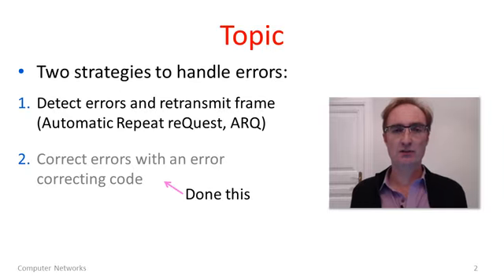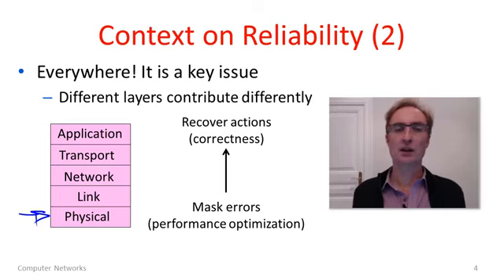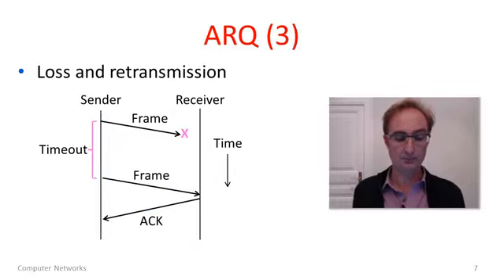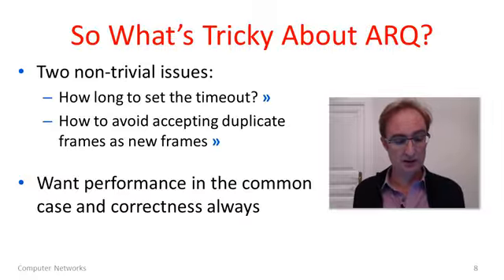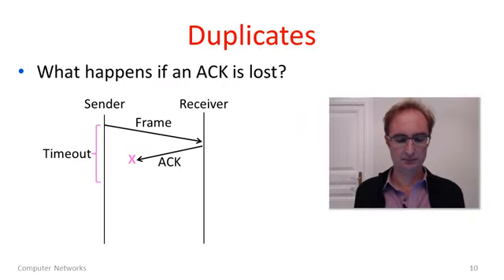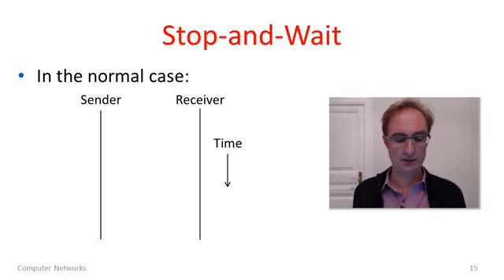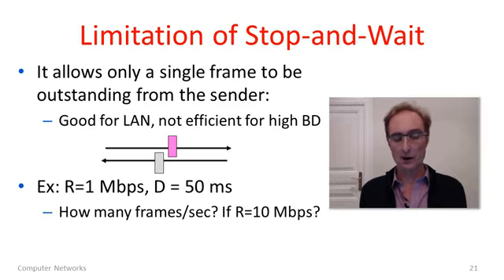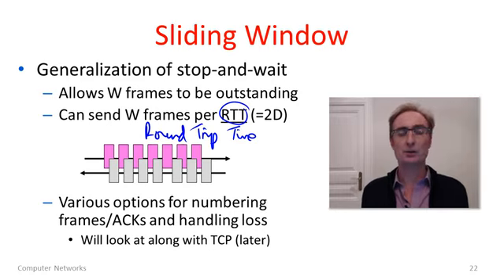Computer Networks: Lec 2 Chapter 3b Retransmissions